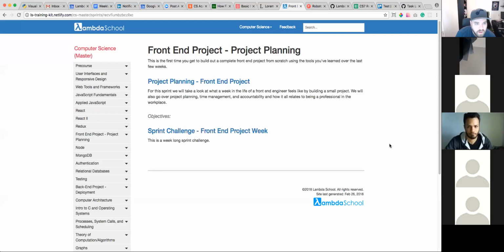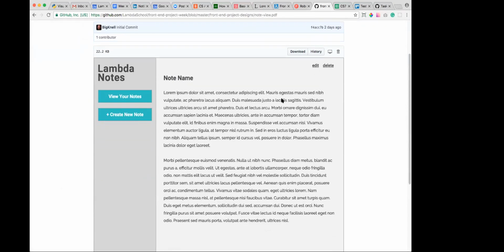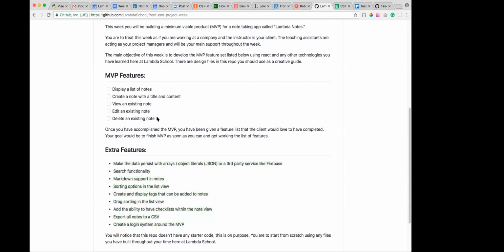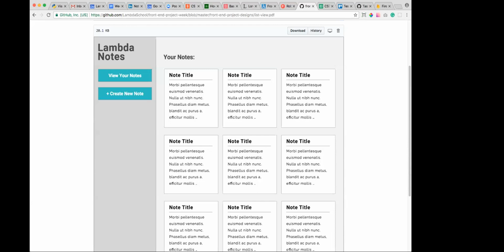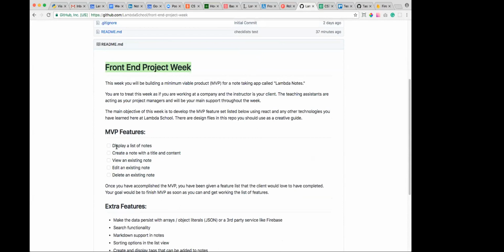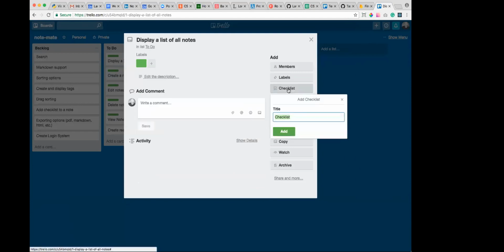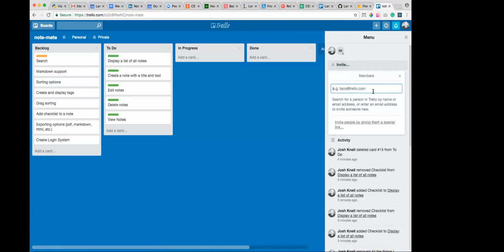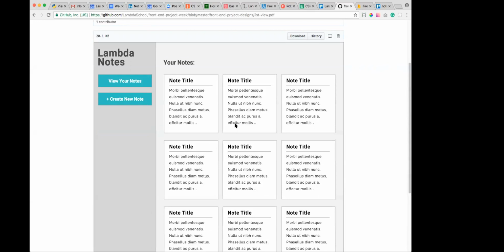CS7 - Front End Project Intro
We review the Front End Project week and go over the requirements set forth in the readme file.  Trello is also discussed and suggestions on how to approach the project are talked about.